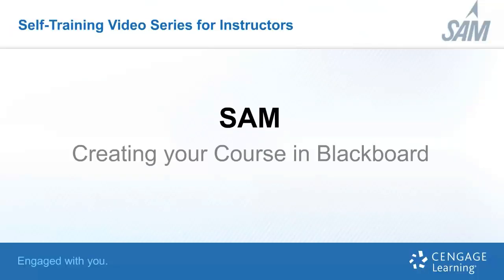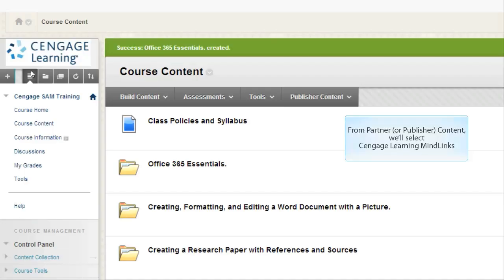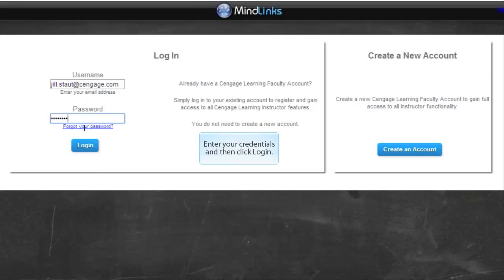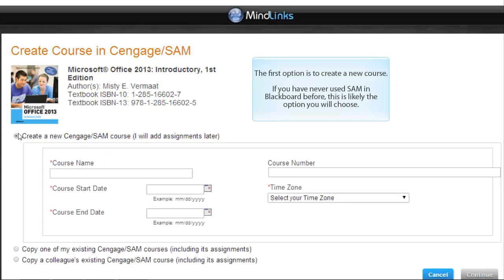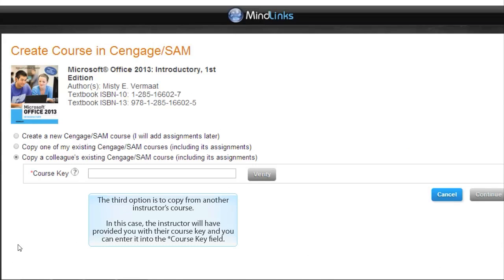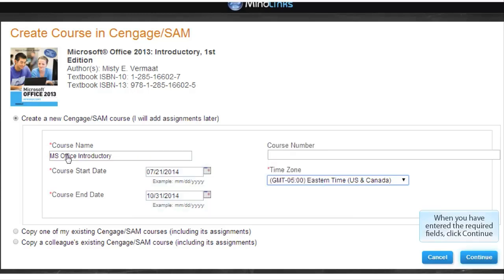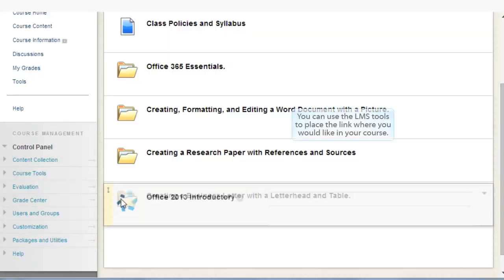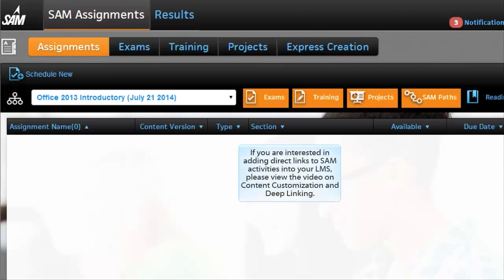SAM – Instructors – Creating Your Course in Blackboard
This instructor resource video covers: Accessing the Cengage Learning MindLinks Tools and creating an integrated SAM course.